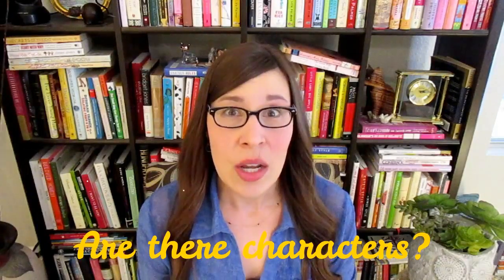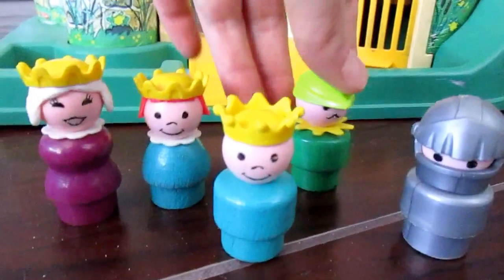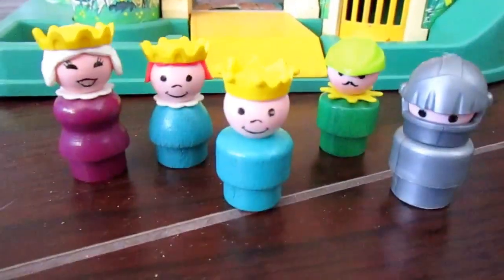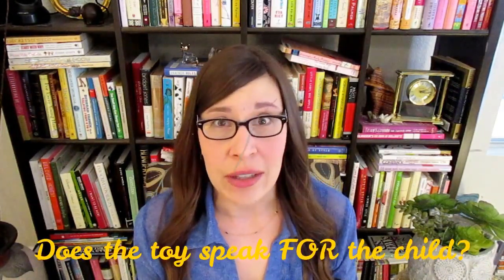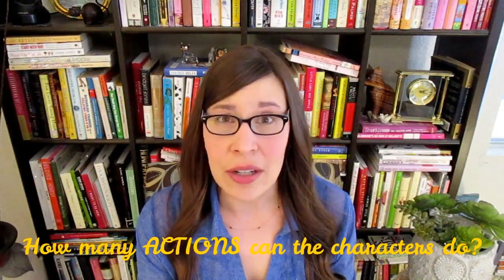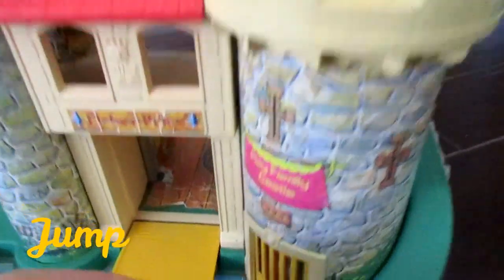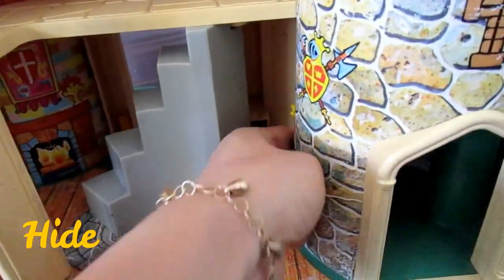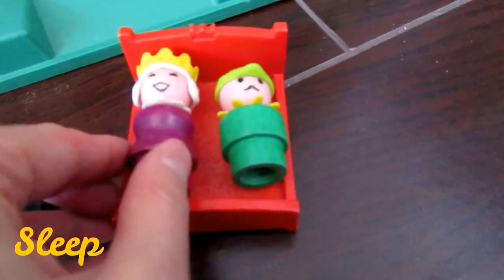How To Find Toys That Encourage Communication Development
Some toys are better than others for convincing kids to use sounds, words, and phrases/sentences.  This video will give you some questions to ask yourself about any particular toy that will help you choose great toys!

The toy I'm using to demonstrate is a vintage Fisher Price Little People Castle, bought from eBay.

Other play sets I love include space stations, schools, farms, toy houses, fire stations, and character building sets.  Here are some more examples.

Space station - my FAVORITE ONE!!!

Space station - another option:

Heroes set (fire, police):

Fire station:

Barns/Farms I like:

Toy house I like (there are LOTS of great additional add-ons!):

A few more vintage items I have used for many years - I find these are almost fail-proof when getting kids engaged!!!  They sure knew how to make toys in the 1970s!: